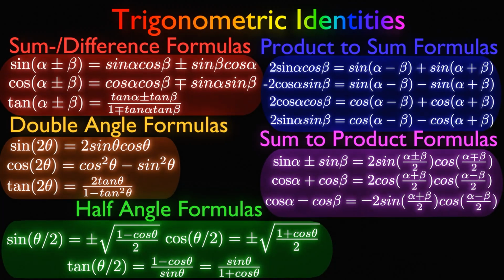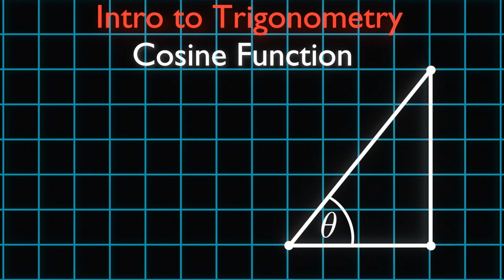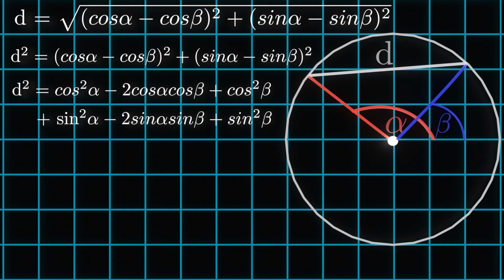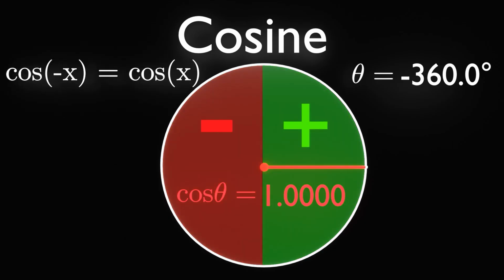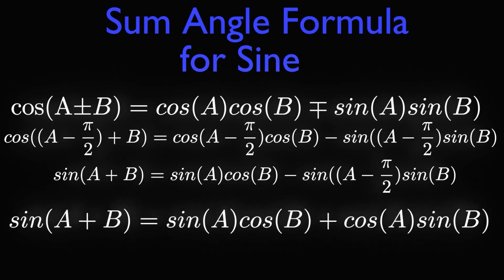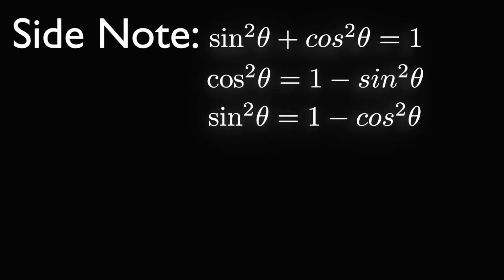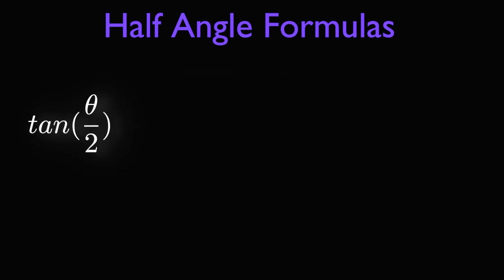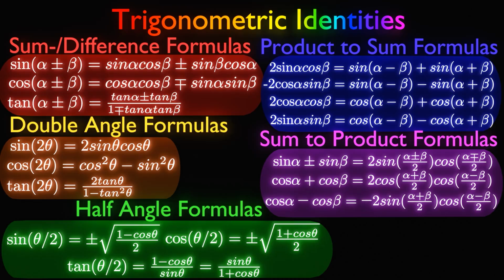All Trigonometric Identities Explained With One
improvement imo